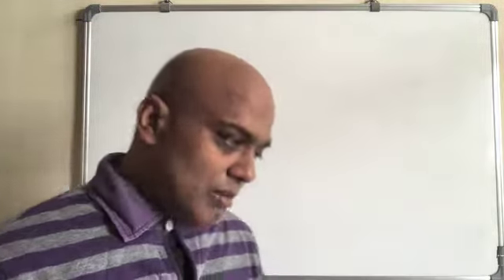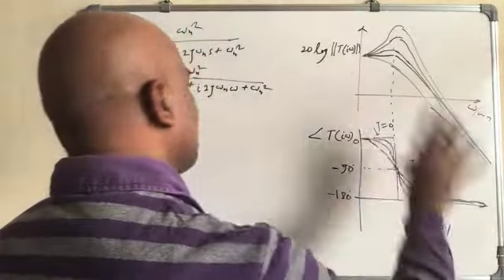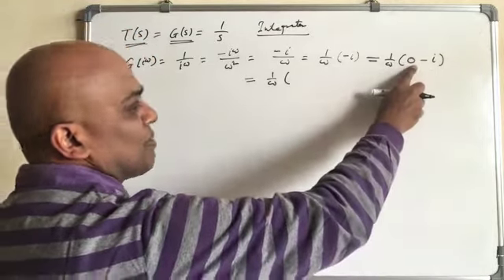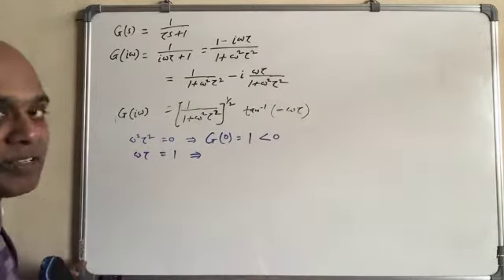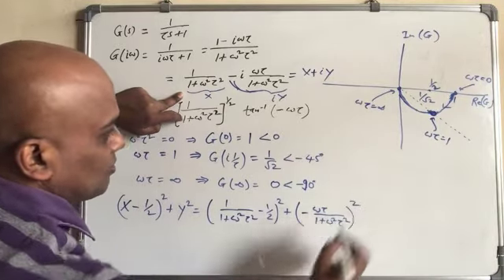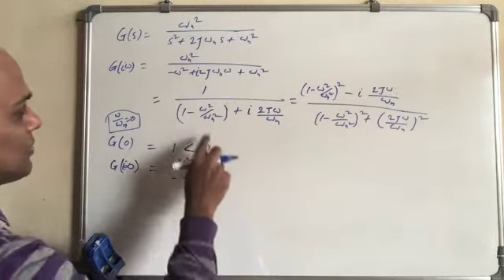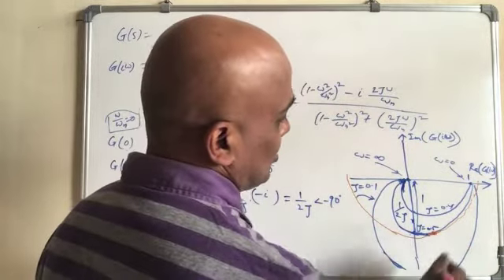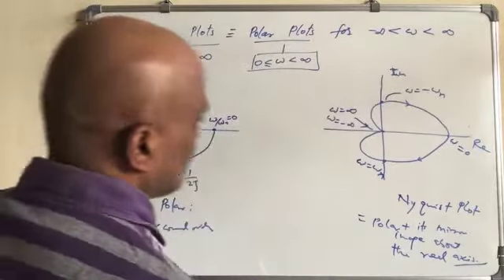ME301 Video Lecture 36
Topics: Frequency response, Bode diagrams, Polar plots, Nyquist plots.